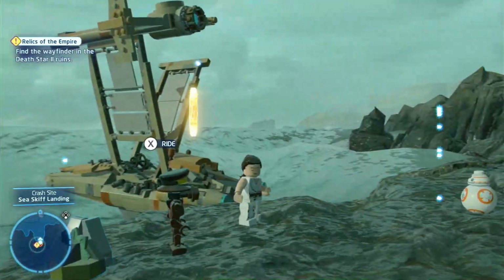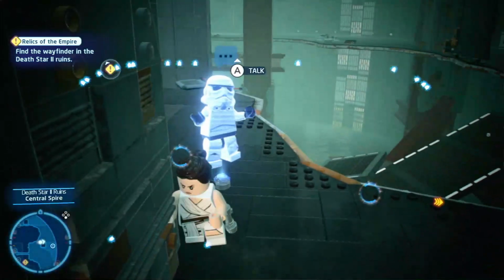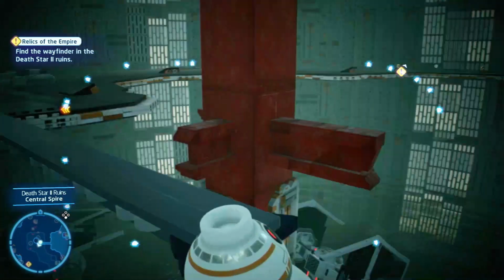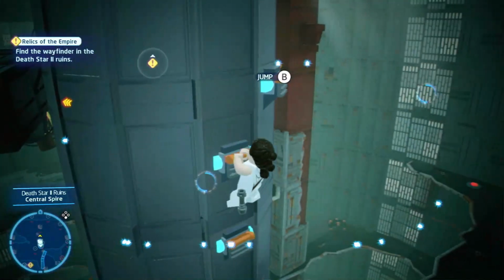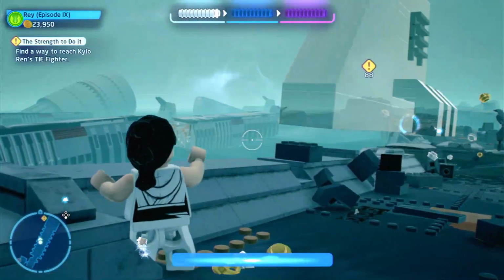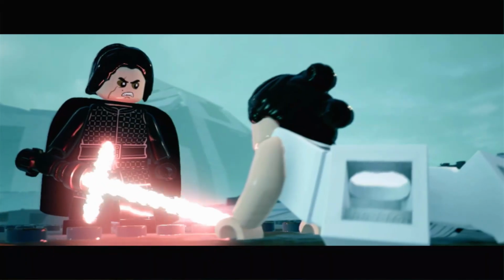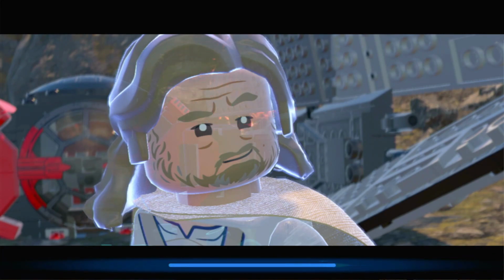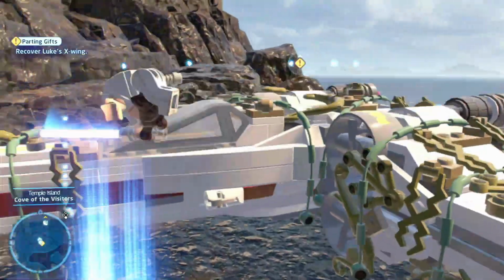SECOND DEATH STAR BATTLE |LEGO STAR WARS THE SKYWALKER SAGA #32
Rey Battles With Kylo Ren On the second death star in Lego Star Wars The Skywalker Saga.